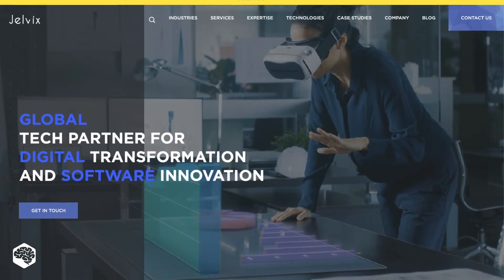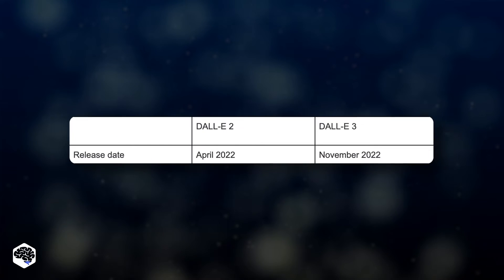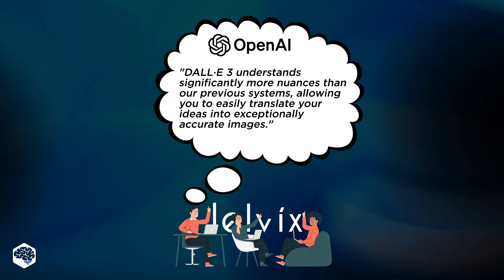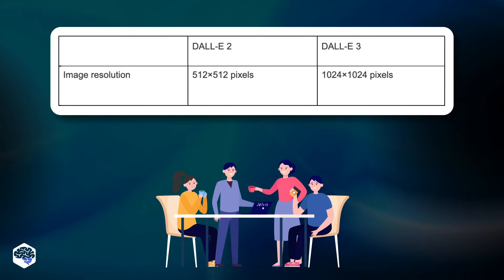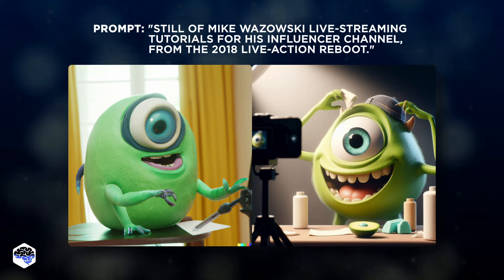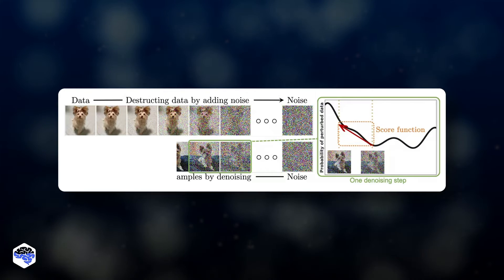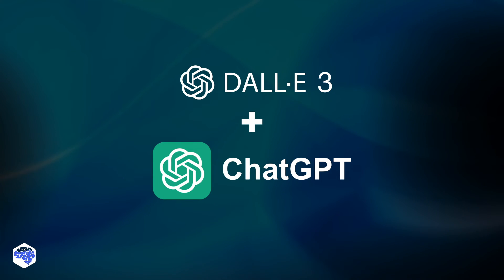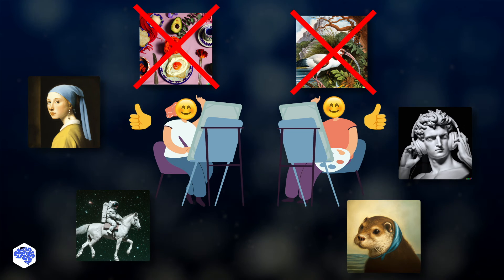Is DALL-E 3 worth the hype? Let's compare it to DALL-E 2...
We compare DALL-E 2 and DALL-E 3, showcasing their capabilities and differences.

▶ Time codes:
00:00 What is DALL-E?
01:13 Dall-e 2 vs Dall-e 3
02:41 Why are they different?
04:24 Watch this next

▶ About this video:
In this video, we're comparing DALL-E 2 and DALL-E 3 to see how they've improved in making AI-generated art. We'll look at the differences in image quality and creativity, and discuss what these changes mean for artists and technology enthusiasts. Join us to see these AI tools in action and understand how they're changing the way we create and think about art.